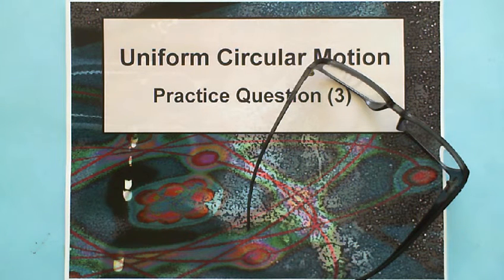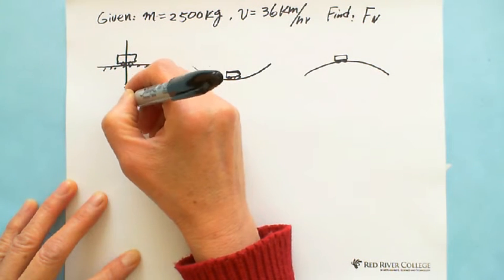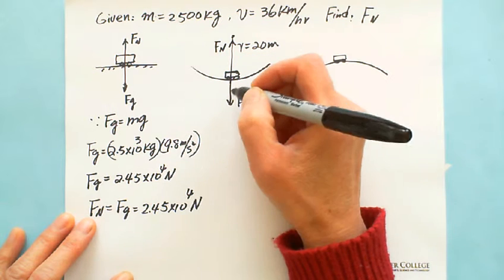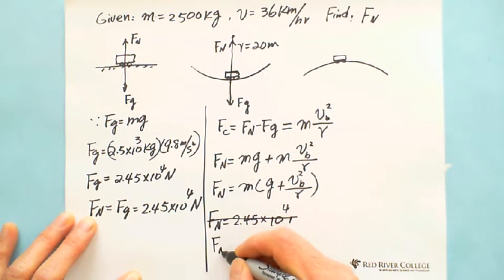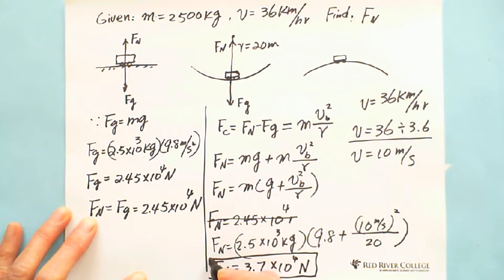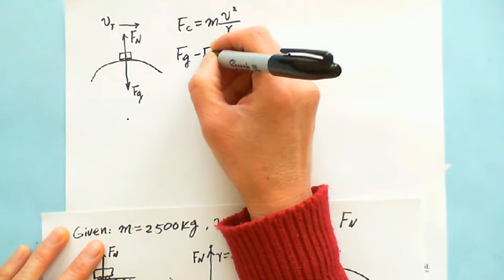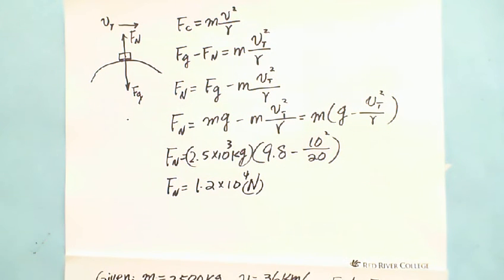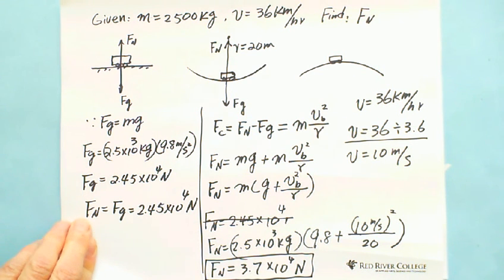Uniform Circular Motion: Practice Question 3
Physics Question on Circular Motion and Normal Force